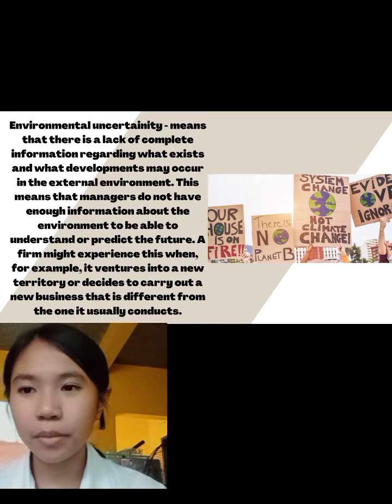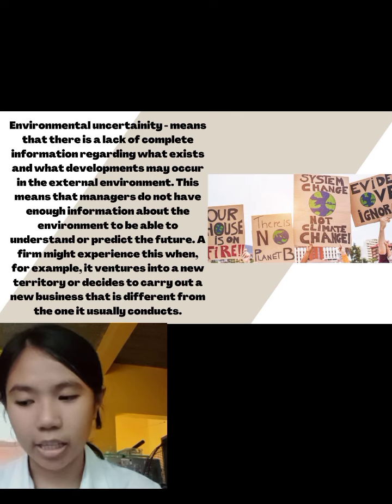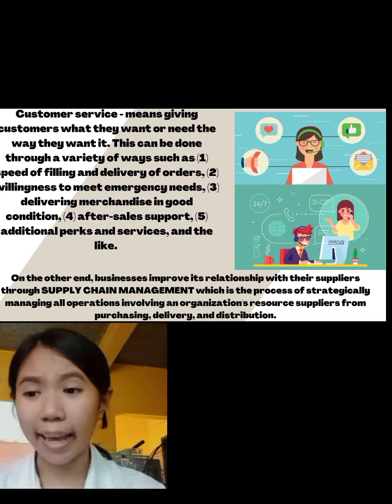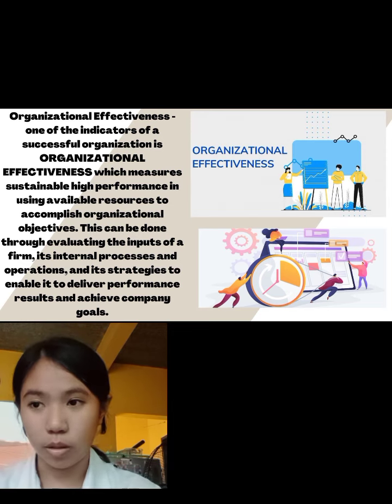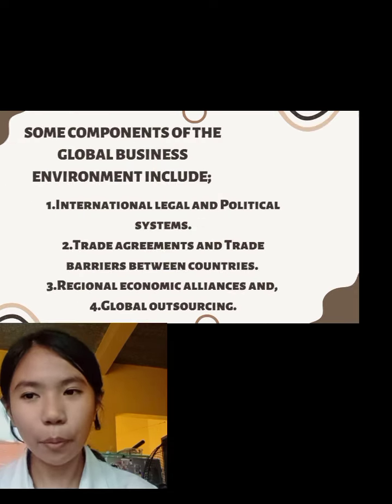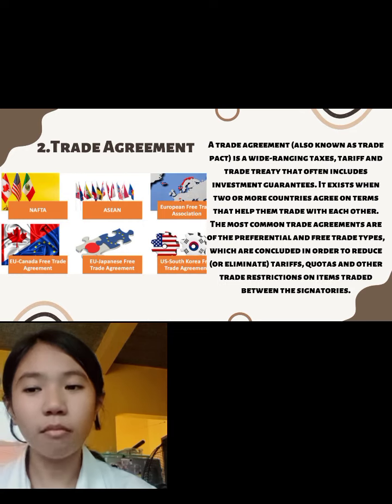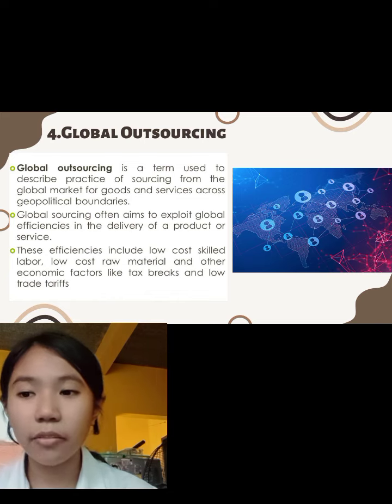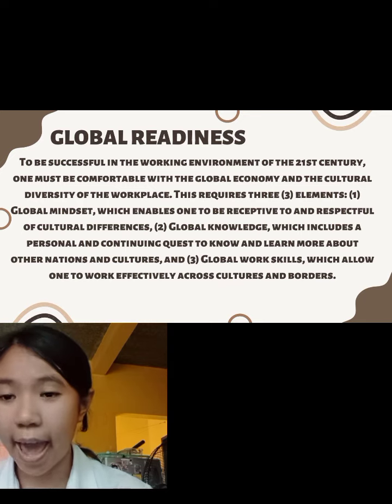Key Issues in the External Environment and International Environment of the firm